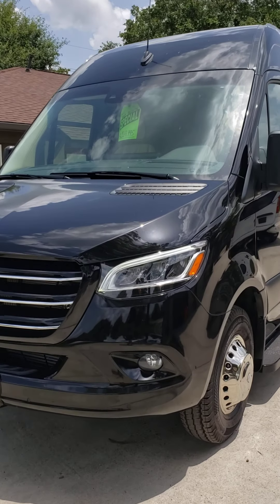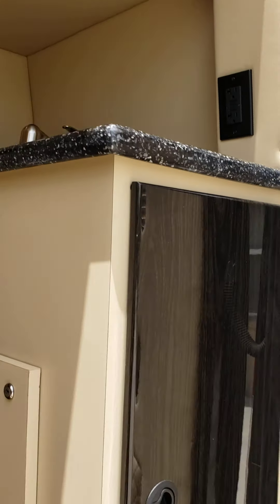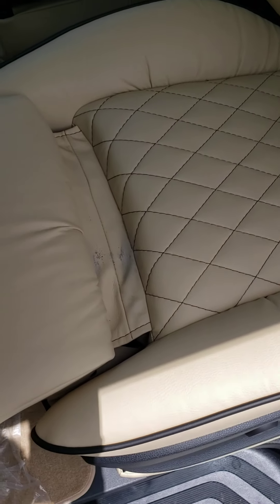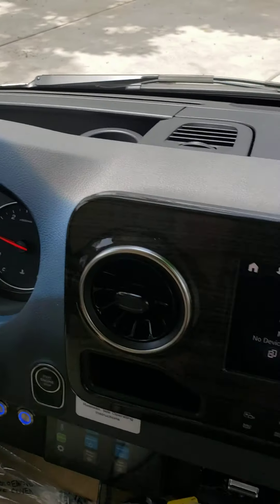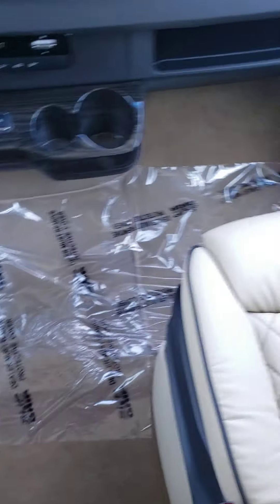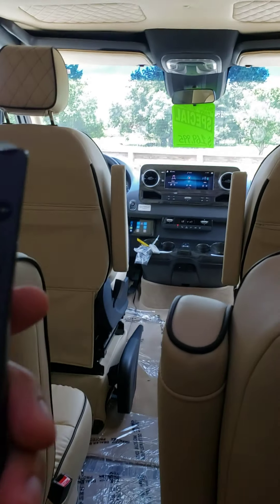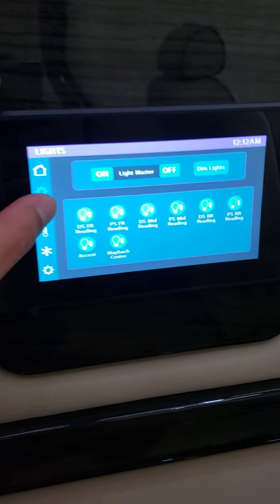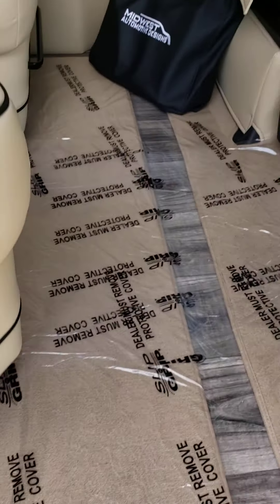Midwest presidential 2022